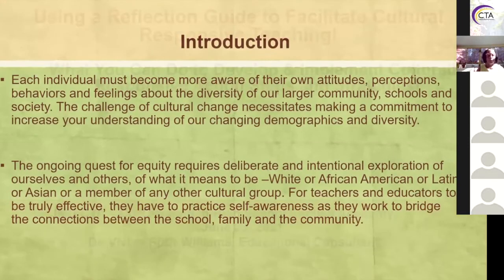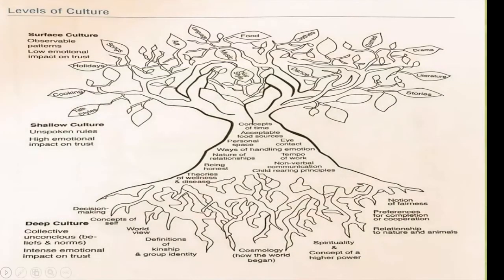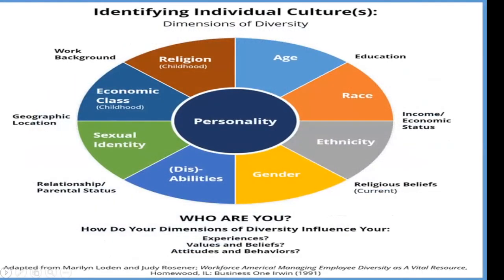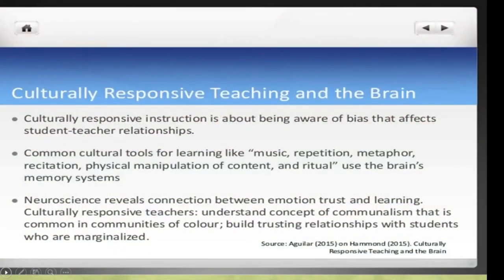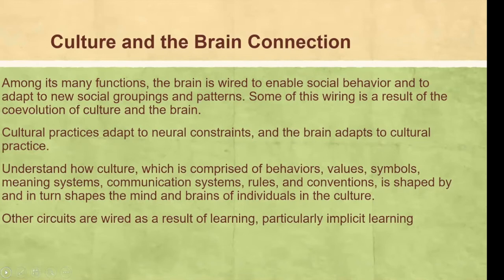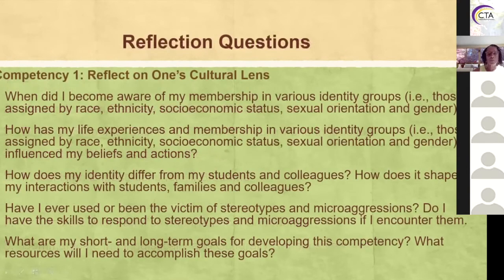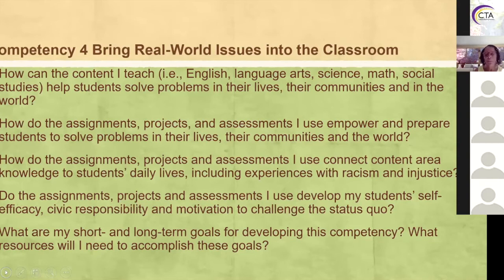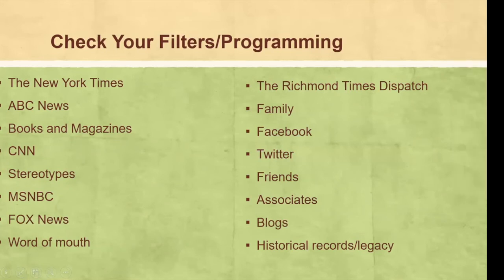COENG,Using a Reflection Guide to Facilitate Culturally Responsive Teaching by:Vivian Stith Williams